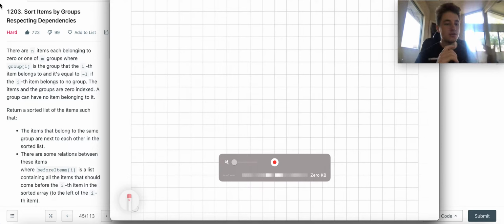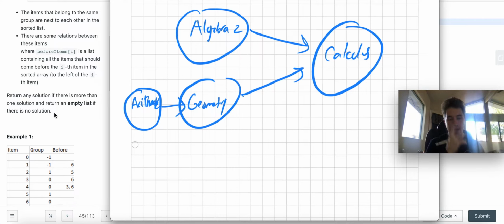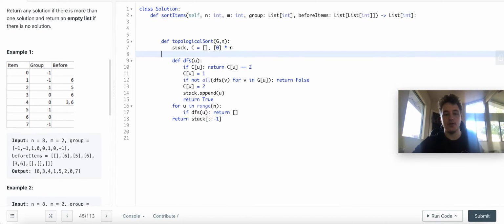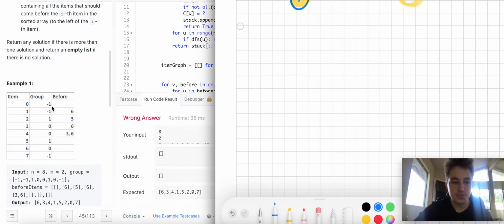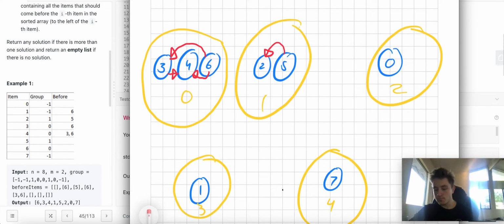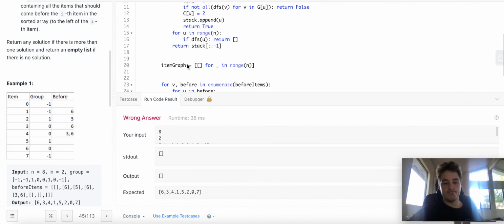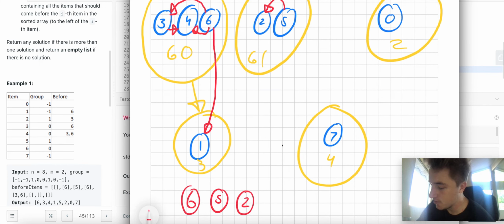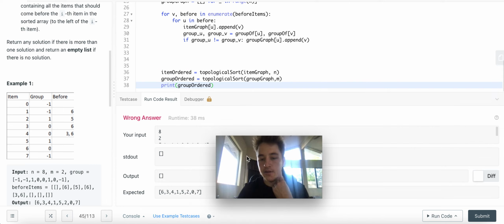Leetcode 1203. Sort Items by Groups Respecting Dependencies